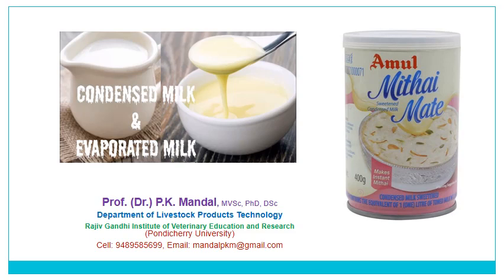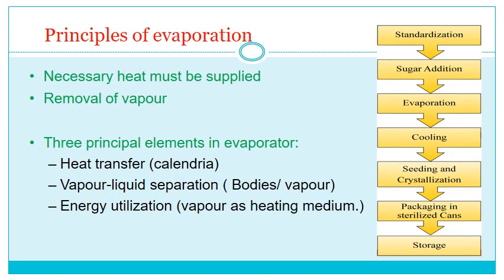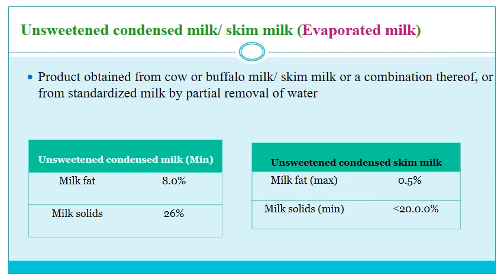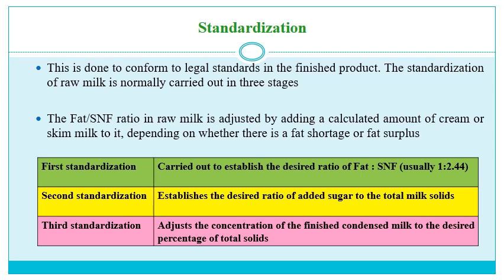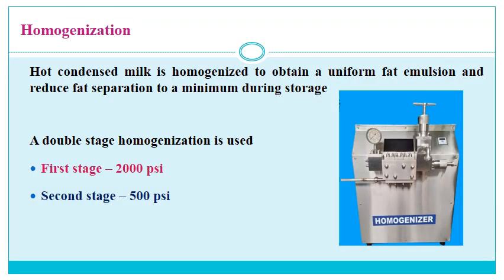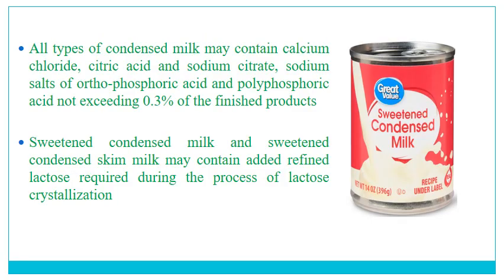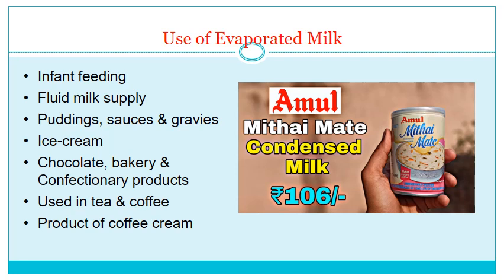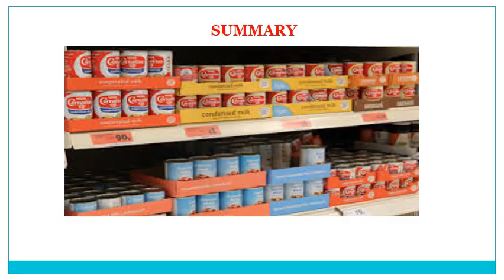Condensed milk: Prof. Mandal PK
Evaporated milk & Condensed milk preparation is discussed in this lecture